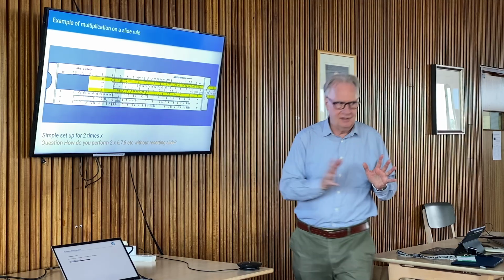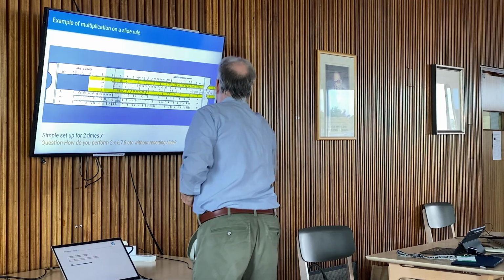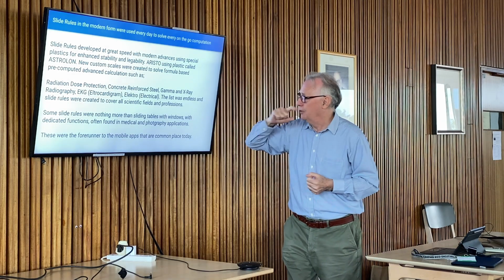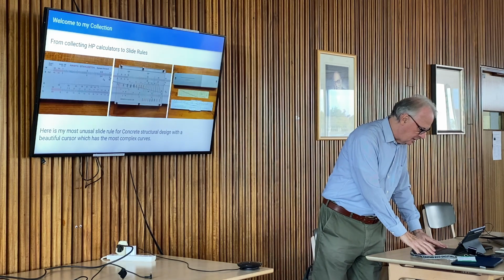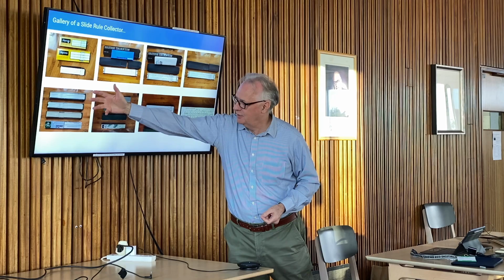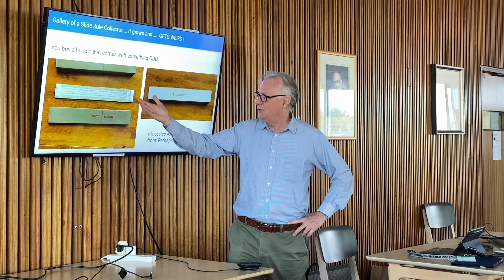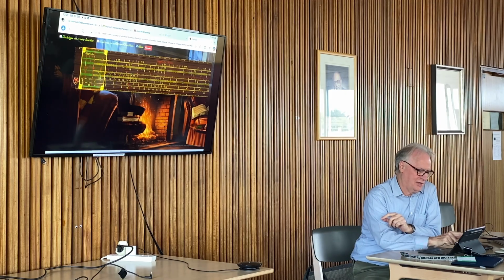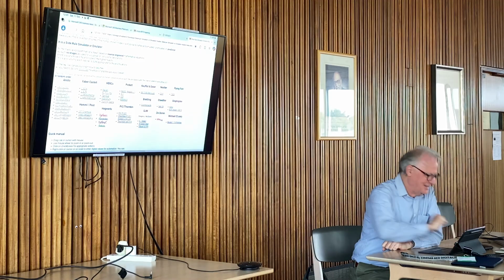HPCC 2025 02 Slide Rule to the Moon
In this video, from the HPCC 2025 Mini-Conference, Nigel Rumble tells a little of the history of slide rules and how they helped NASA get to the moon.